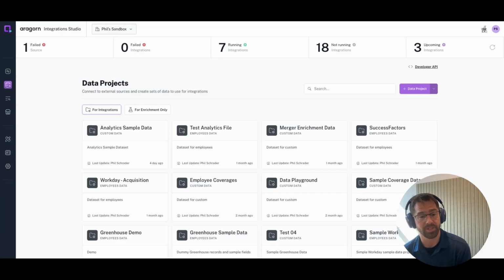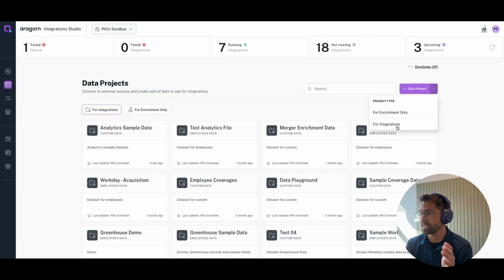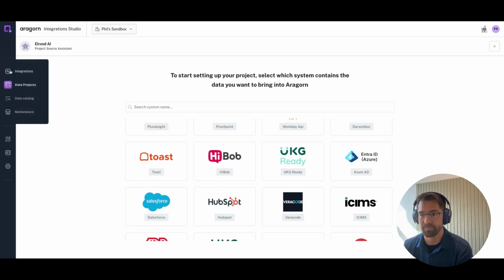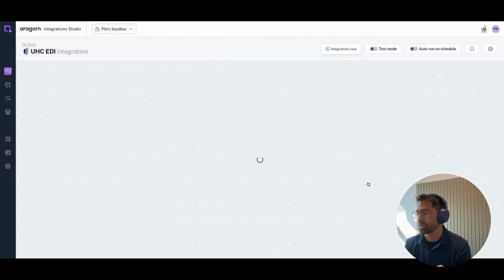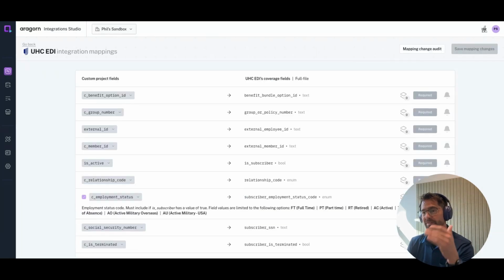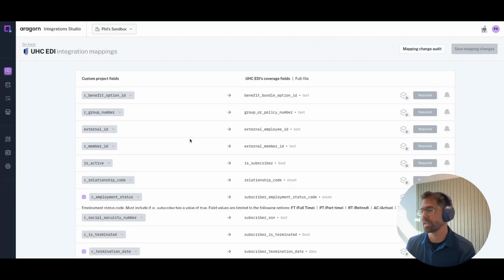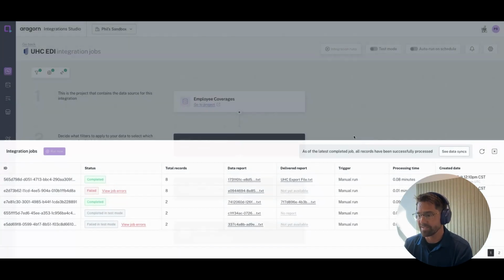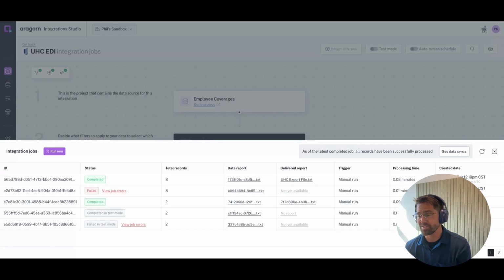Integration Studio in 2 Minutes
Integration Studio by Aragorn AI helps HR teams take control of their own integrations—without code or dependencies. In this short overview, Phil walks through our core approach: Connect to all your HR systems, Map the data the way your processes actually work, and Run integrations with full visibility, alerts, and control when things break. Built for the real-world complexity of HR.

Want to talk through some specifics?